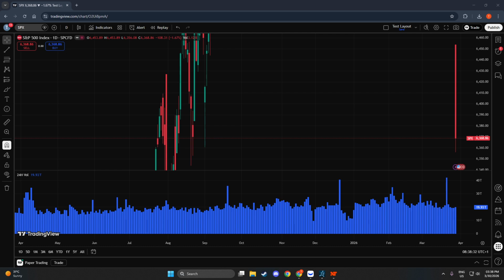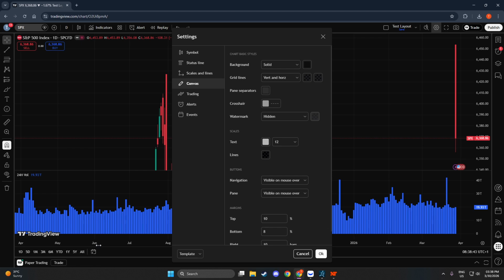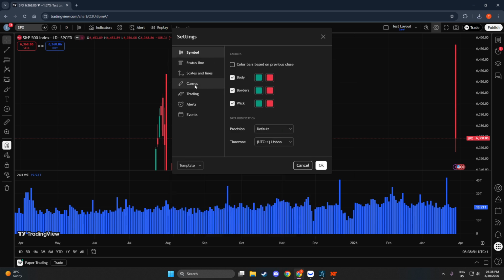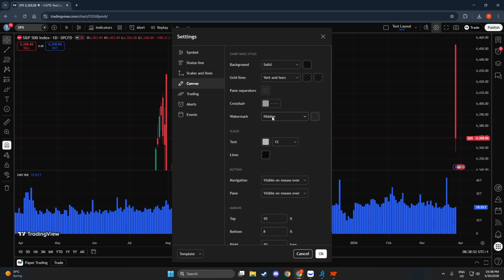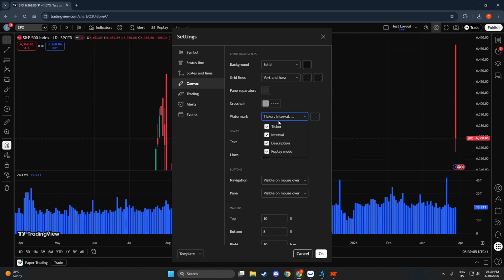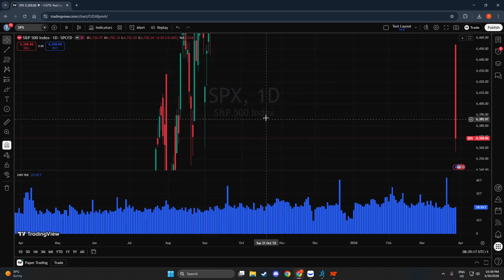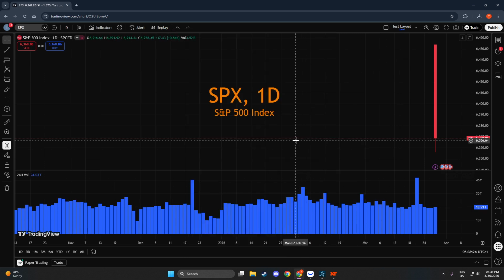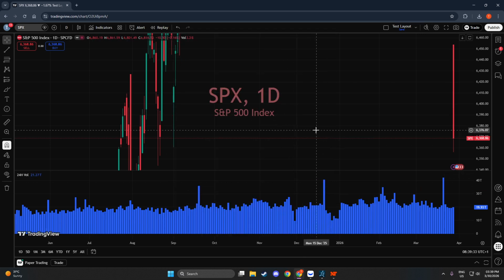How to Watermark TradingView [2026 Full Guide]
How to Watermark TradingView

In this video, we show you exactly how to watermark TradingView to add a professional layer of identification and branding to your financial charts. We explore the functional utility of the chart watermark feature, focusing on how we utilize the platform settings to overlay the symbol name, timeframe, and asset description directly onto the background of the workspace.

Mastering the use of background watermarks is essential for creating clear, shareable content and maintaining situational awareness during fast-paced market analysis. We discuss the importance of configuring the visibility and transparency levels to ensure the data remains legible without obstructing price action, and how we utilize these visual anchors to provide immediate context for technical setups across multiple tabs or saved layouts.